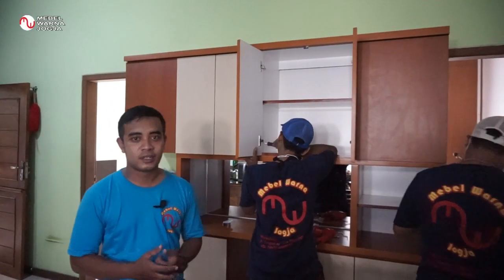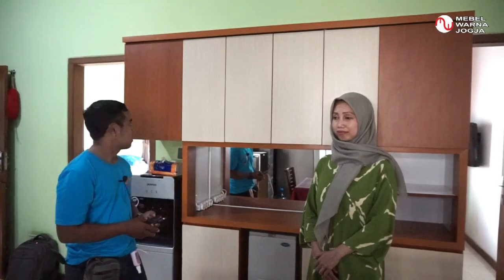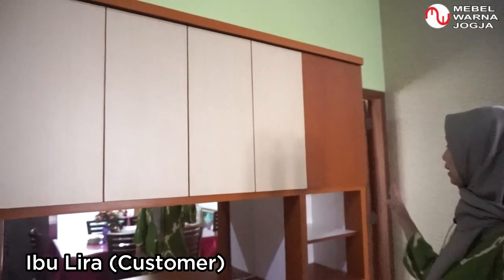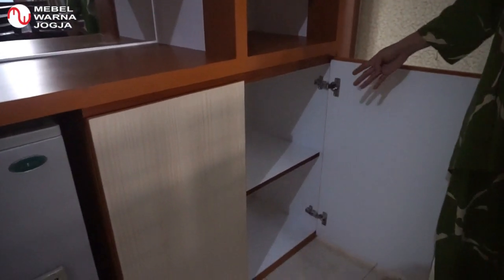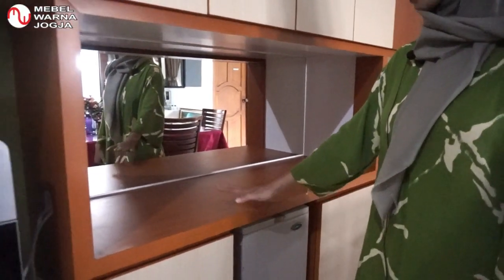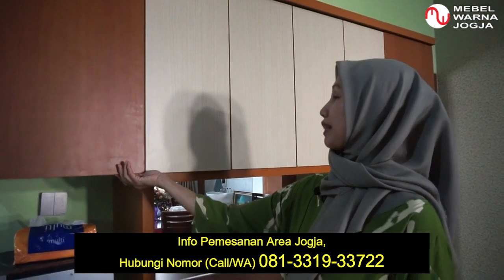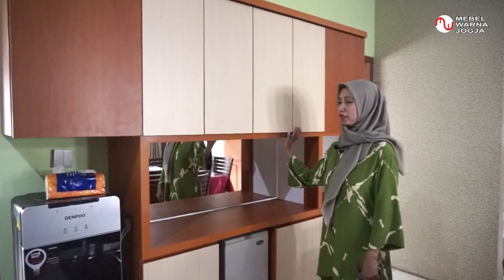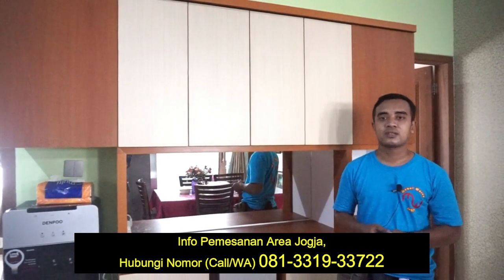Desain Menarik..Lemari Serbaguna di Ruang Makan ||Tempat Alat Makan - Dispenser - Ricebox - Magicjar